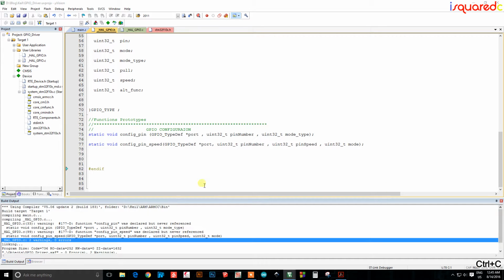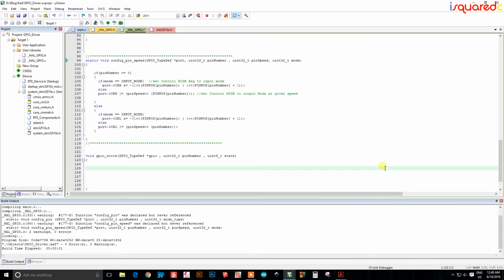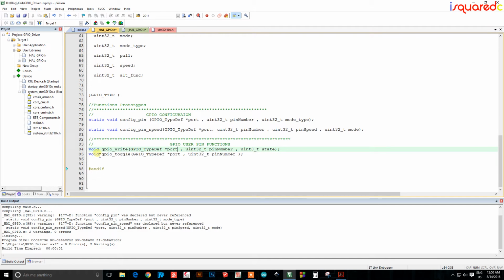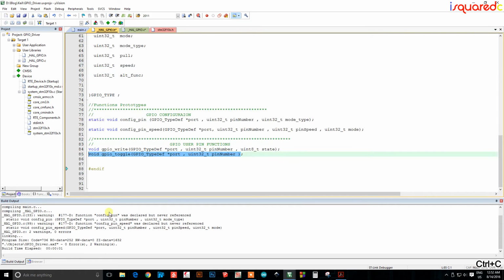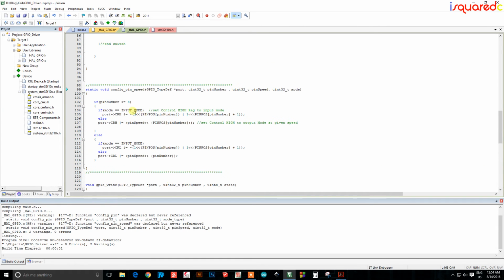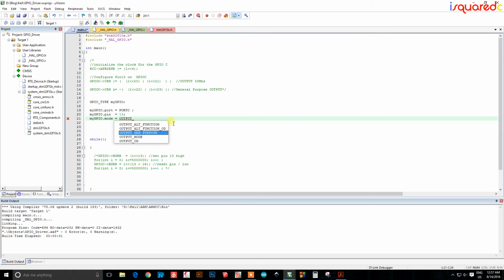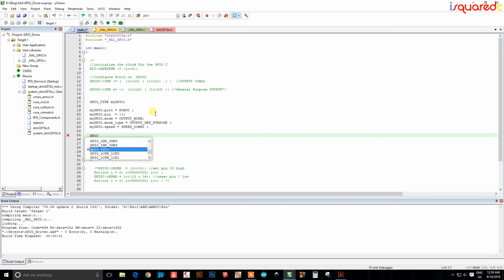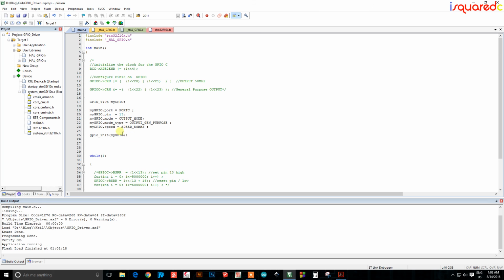Stm32 Peripheral Drivers from Scartch : GPIO Programming Part 4